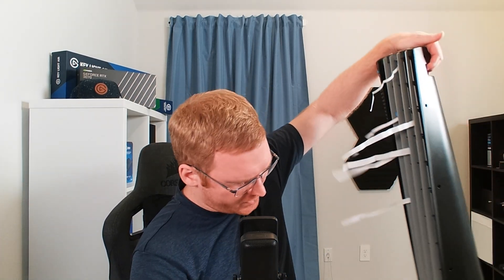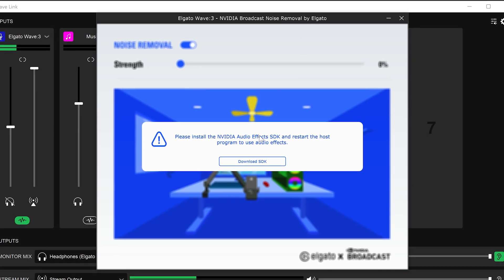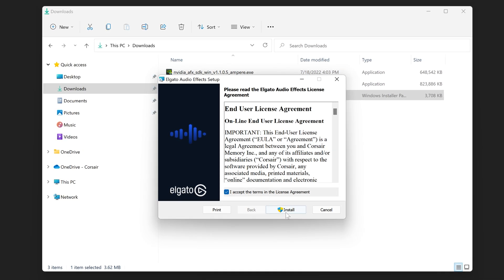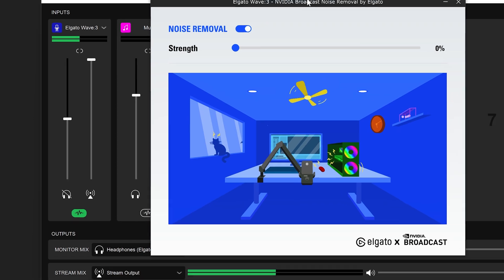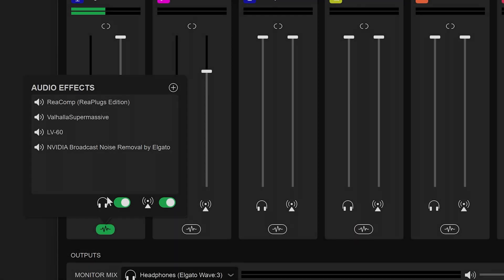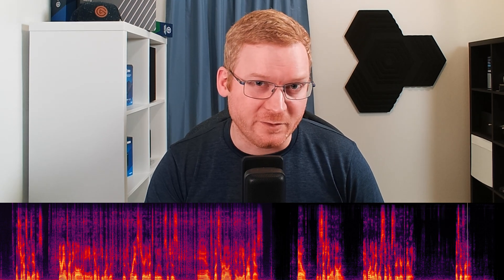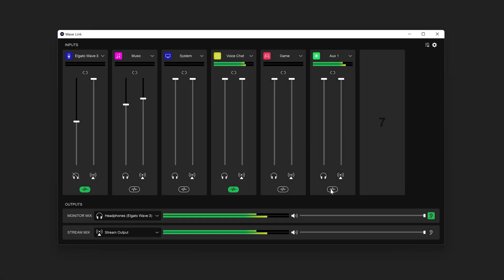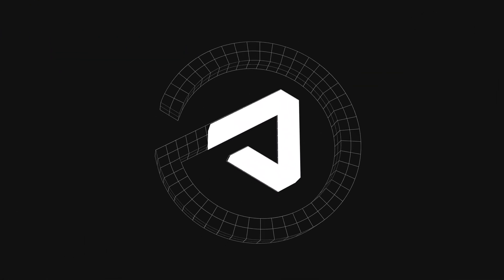How To Use Nvidia Broadcast inside of Elgato Wave Link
Elgato Wave Link now uses the power of Nvidia RTX and AI to remove noise from any Wave Link channel. Nvidia Broadcast Noise Removal is a new free VST offered by Elgato. This video covers the install and setup process.

How to use NVIDIA Broadcast Noise Removal by Elgato (Written Article)

*Remember to download the appropriate version for your 20 series or 30 series RTX GPU.

00:00 Intro
00:16 System Req
00:55 Setting Up
01:17 Adding Audio Effect
02:33 Examples
03:10 Applying to Other Channels